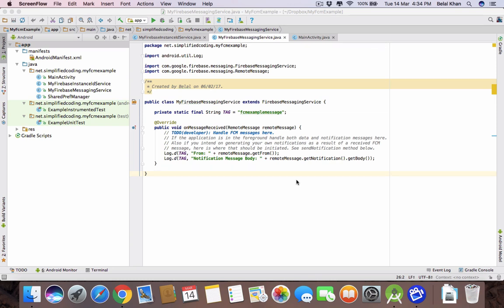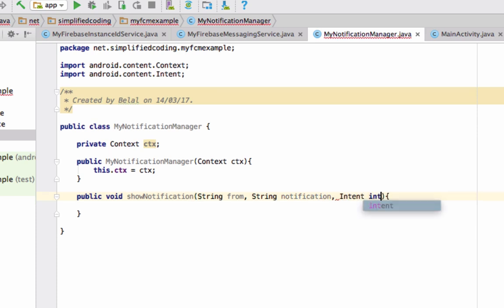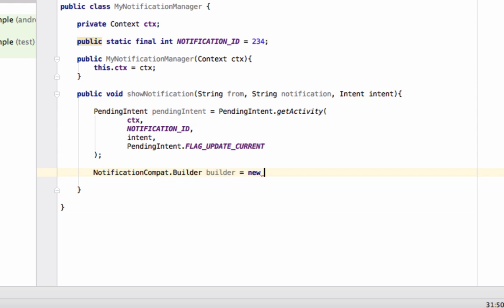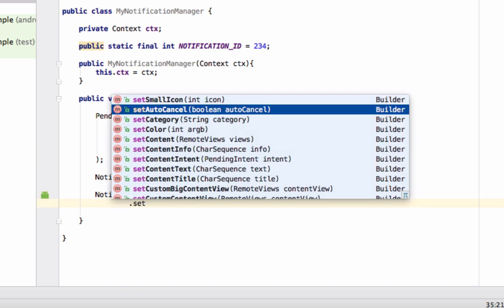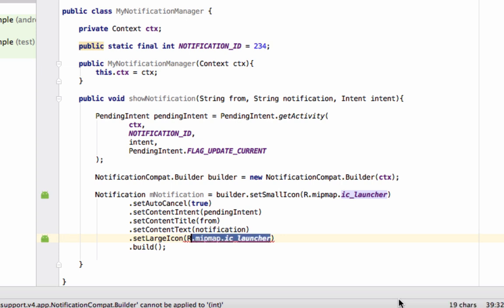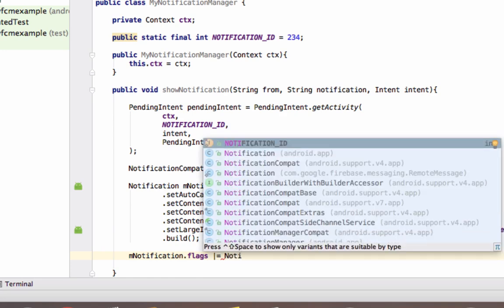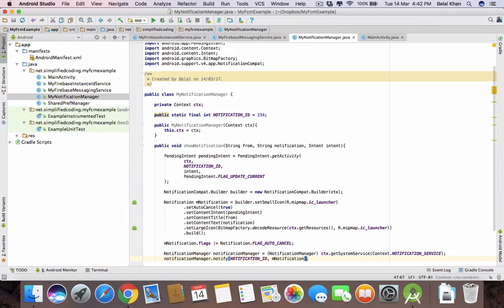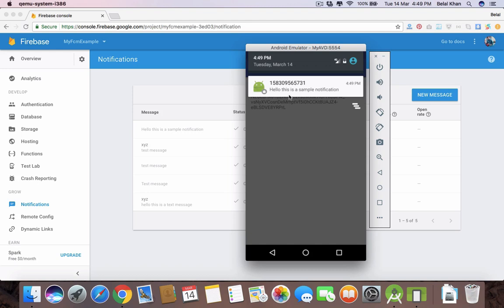Firebase Cloud Messaging for Android Tutorial - Building Notification #5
Firebase Cloud Messaging for Android Tutorial. This is the fifth video of the Firebase Cloud Messaging Tutorial (FCM Tutorial) Series.

In this video we will learn how to Build notification using the received FCM messages.